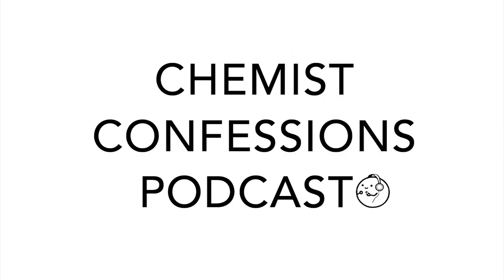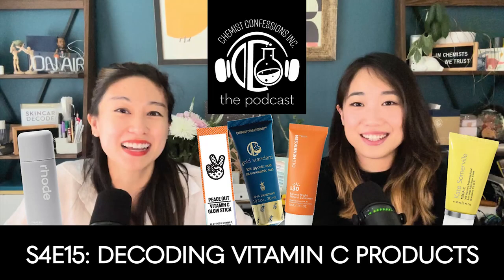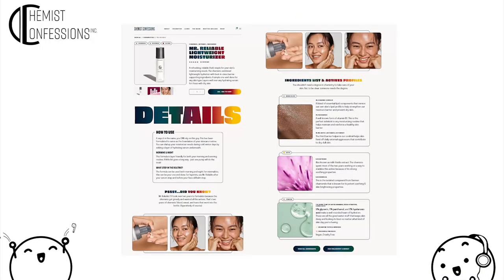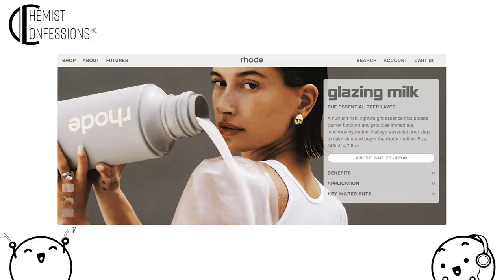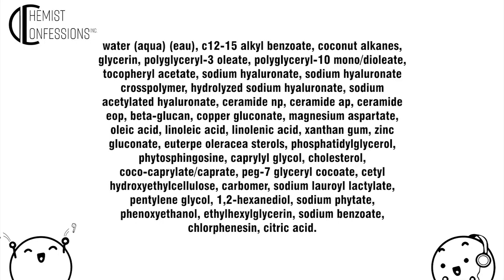DECODING VITAMIN C PRODUCTS | CC Podcast S4E15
Vitamin C is definitely a must-have active during summer because of its excellent antioxidant properties to help prevent and combat photodamage. Because of its benefits, this category has expanded in the last couple of years into different formats outside of the classic: water-based, suspension, and powder formats. In this episode, let’s decode a wash-off mask, a stick, and an AOX sunscreen to see if these alternative formats hold any merit.

1:08 | Brand News: Website Sneak Peak and The Next 30 for 30 Challenge?

5:54 | The News: Class Action Lawsuits, Metaverse Beauty Events, and Rhode’s Latest Launch

23:15 | Decode That Claim: Vitamin C in Masks, Sticks and Sunscreens

37:12 | Q&A: Reviewing the OG Vitamin C Formats and using Unseen Sunscreen as a Primer

Product Featured Today: Mr. Reliable Moisturizer

Reference Material:
Vitamin C: The Antioxidant Powerhouse

How to Find the Best Vitamin C Serum For Your Pt. 1

Vitamin C Derivatives - Who Reigns Supreme?

Leave your question in the comments and it could be featured in our next episode!